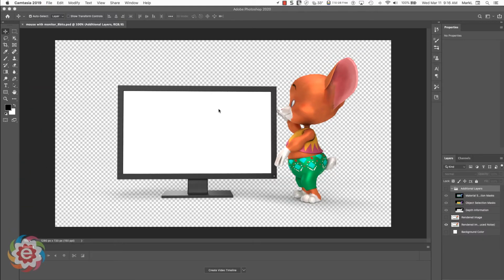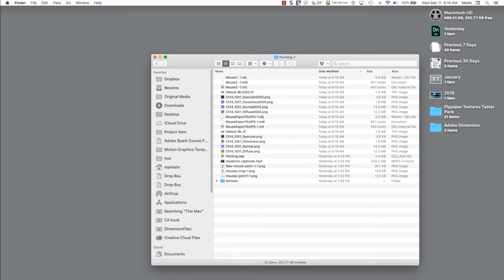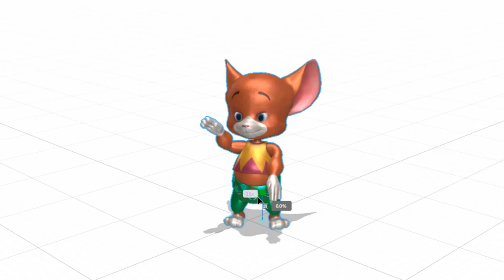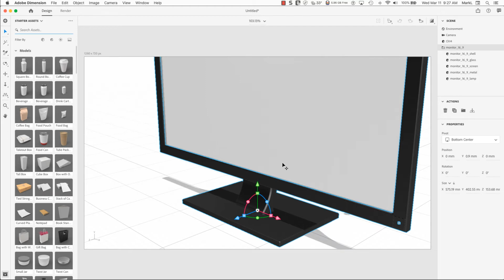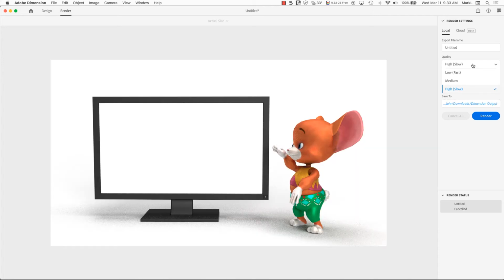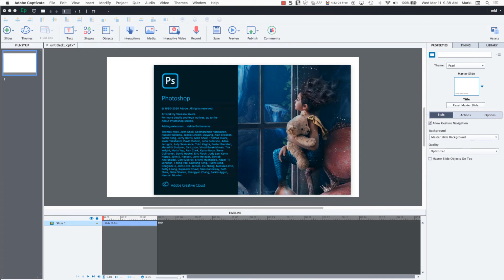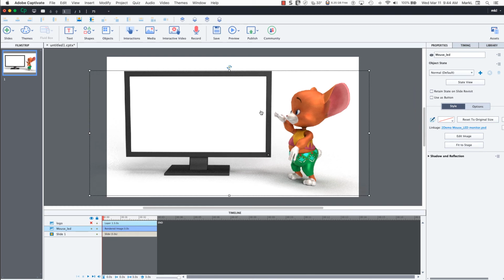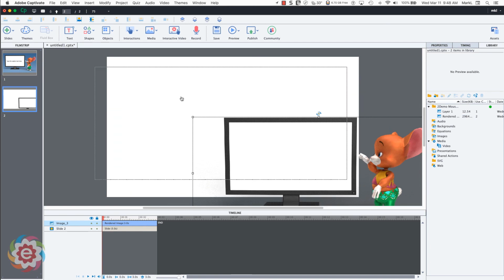Creating a scene within Adobe Dimension and importing into Adobe Captivate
A mile high overview of utilizing a Mixamo character in an Adobe Dimension scene and bringing that scene into Adobe Captivate. Not for the faint of heart, but IMHO well worth it!